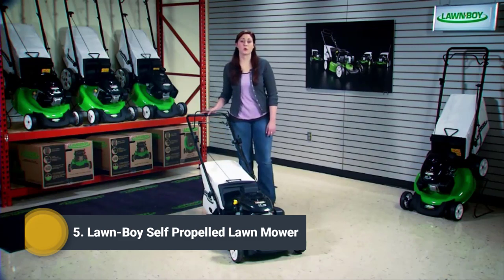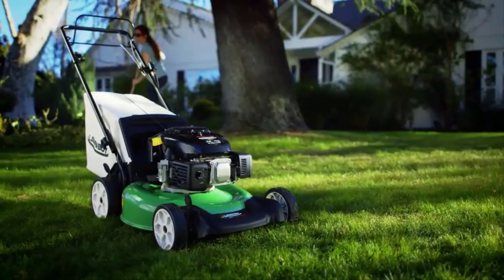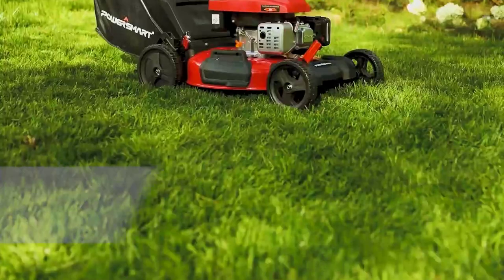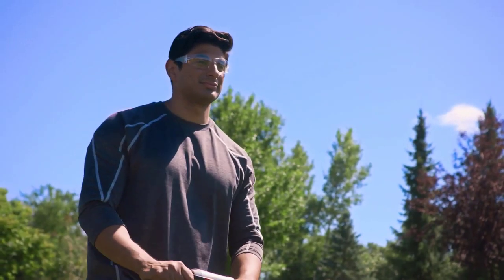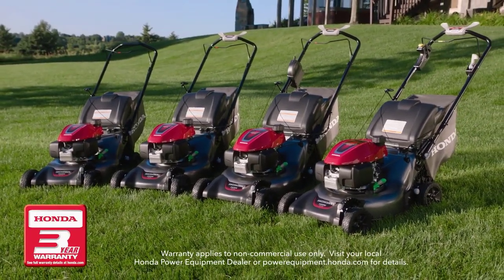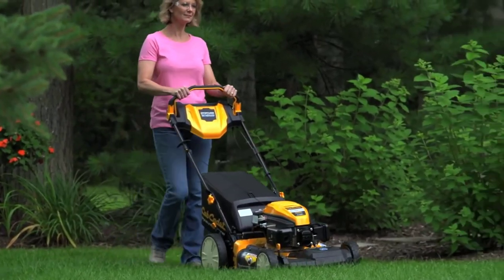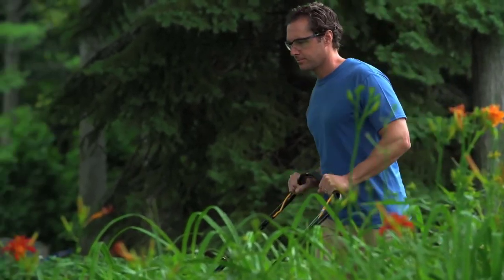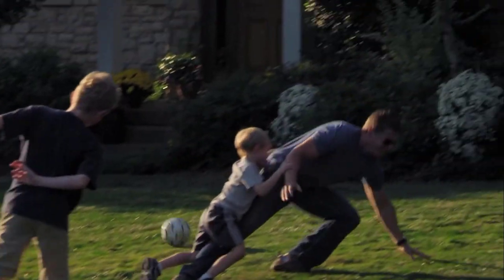Best Gas Lawn Mowers 2024 | Top 5 Gas Lawn Mowers on Amazon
In this review video we are going to reveal the top 5 Best Gas Lawn Mowers on the market in 2024 below:

5️⃣. Lawn-Boy 21" Self Propelled

4️⃣. PowerSmart DB2194 Gas

3️⃣. Honda Self Propelled Gas

2️⃣. Cub Cadet SC100HW Lawn

1️⃣. Troy-Bilt TB160 Push Lawn

Finding the best one for your needs? Our expert team considers the list based on overall performance, design, usability, and features then compare them with the price to find the best one for you.

Home Decors channel is a participant in the Amazon.com Services LLC Associates Program, an affiliate advertising program designed to provide a means for sites to earn advertising fees by advertising and linking to Amazon.com. Amazon, the Amazon logo, AmazonSupply, and the AmazonSupply logo are trademarks of Amazon.com, Inc. or its affiliates.

The footage in our videos was Make as educational material/promotional. If you find any of your copyrighted material in this channel, please leave us a message so we can resolve the issue.